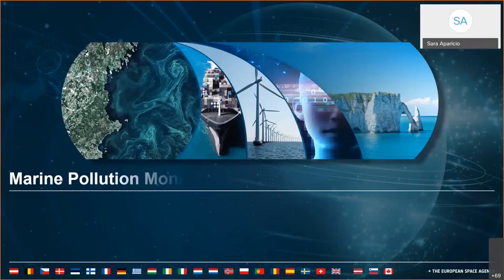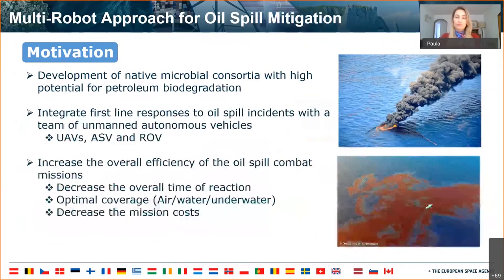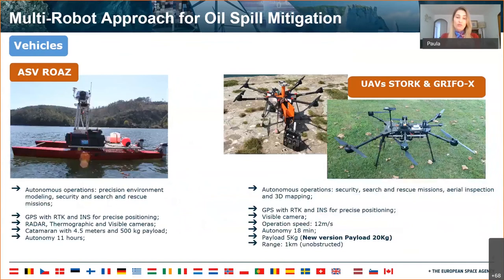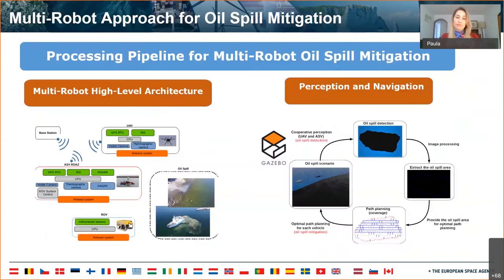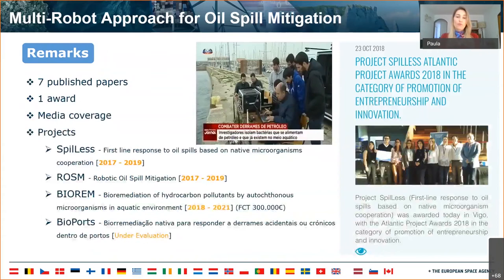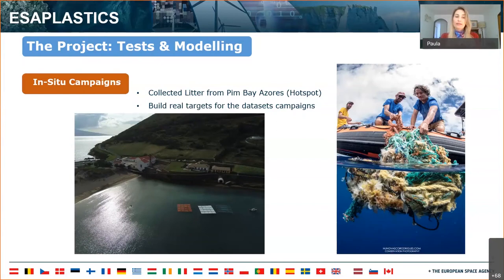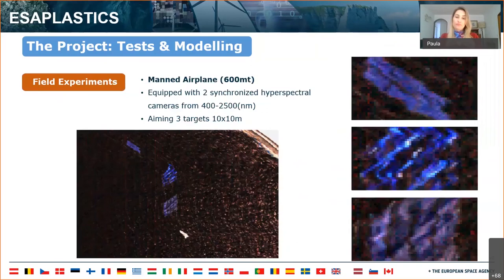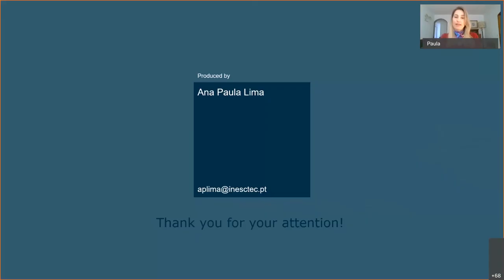INESC - Marine pollution monitoring using unmanned vehicles